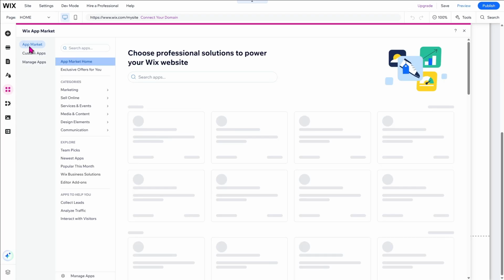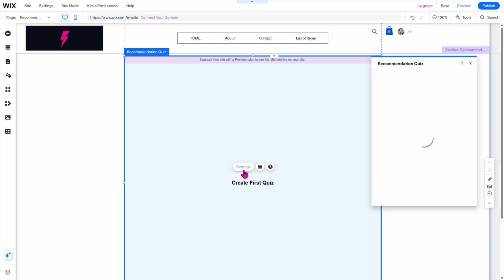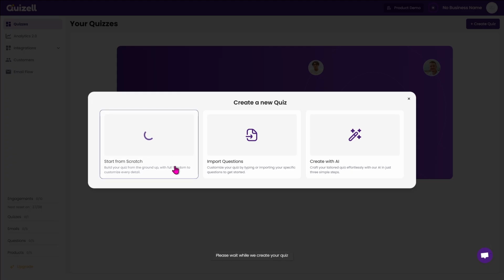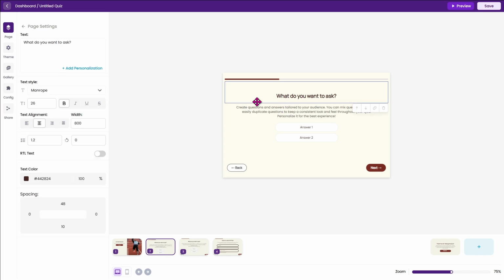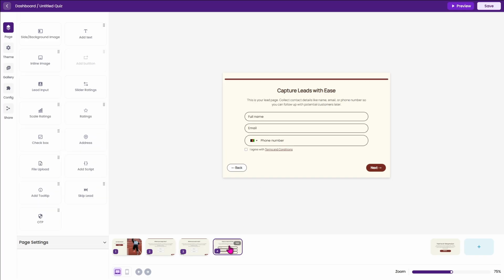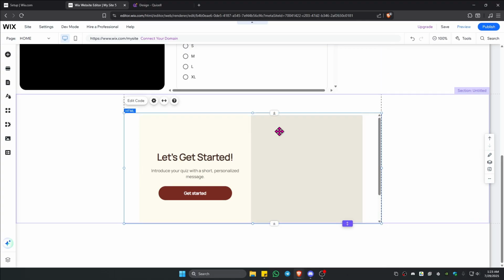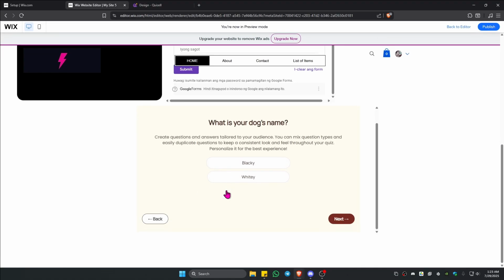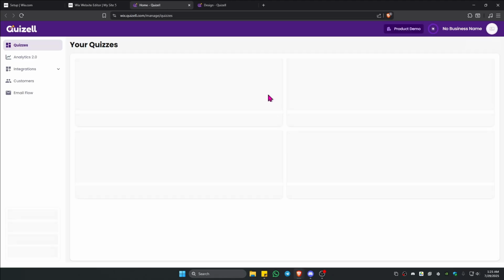How to CREATE a QUIZ on Wix (Step by Step)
Need to engage your audience with interactive content? This tutorial shows you how to create a quiz on your Wix site using built-in features or external apps to increase visitor interaction. Please consider liking the video and letting us know if you have any comments, ideas or questions, we really appreciate any feedback! We have plenty of other tutorials on our channel so come and see if we can help you with anything else :)